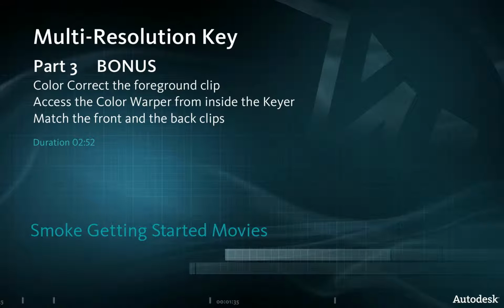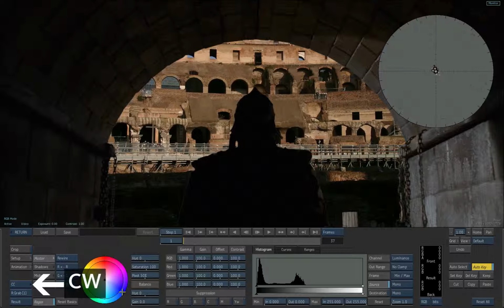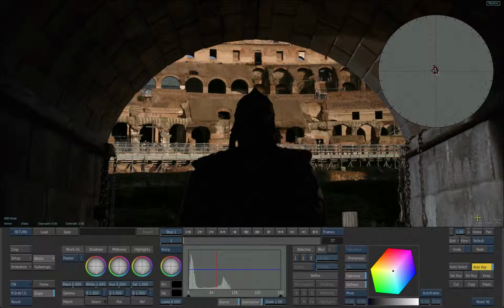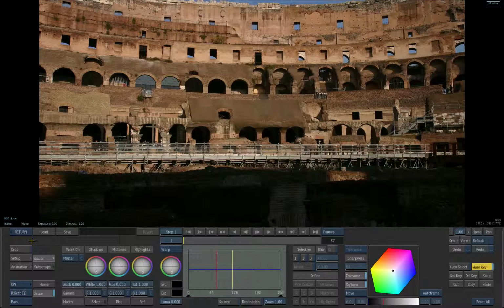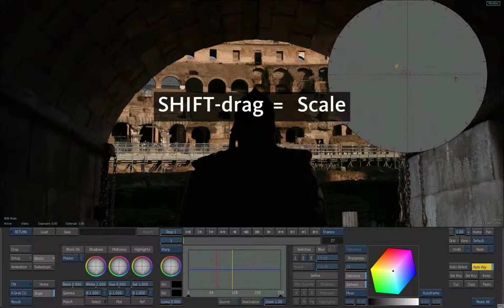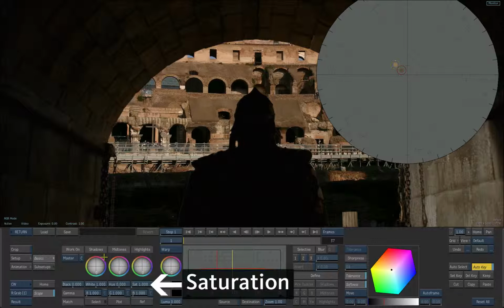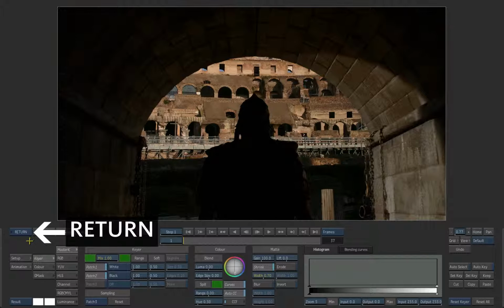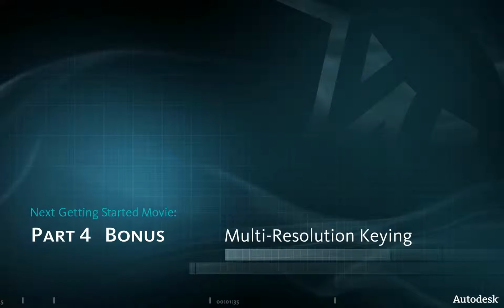ステップ 3：（ボーナス）キーヤー内のショットをカラー コレクトする